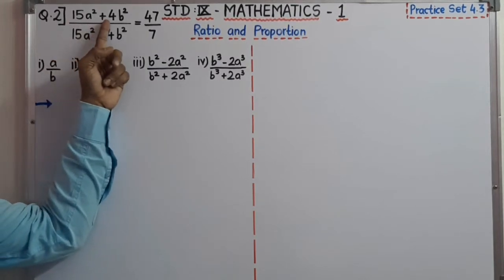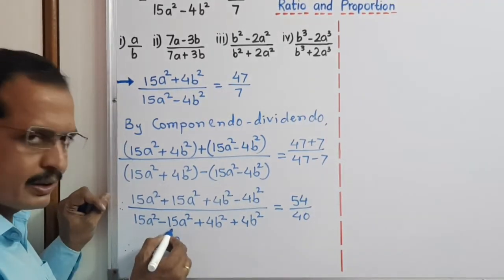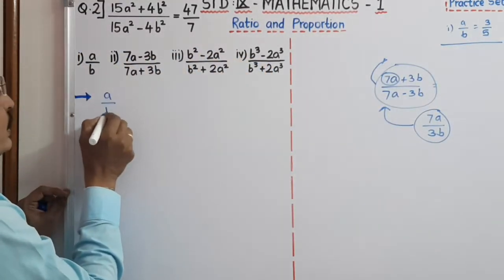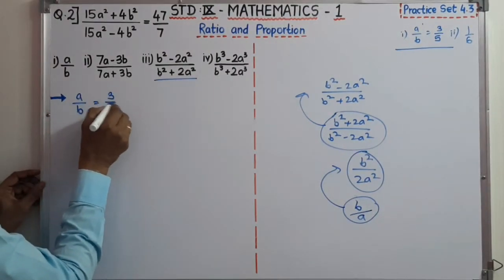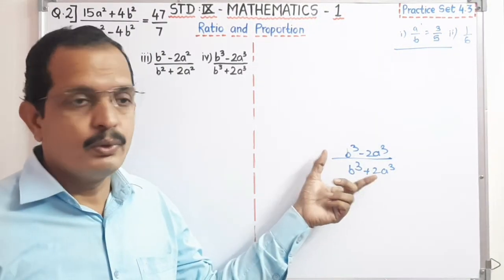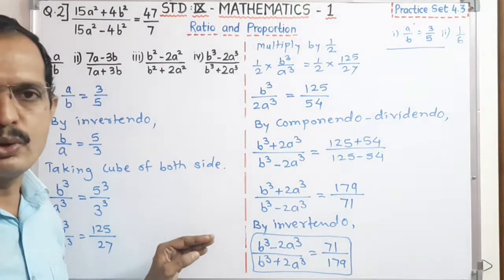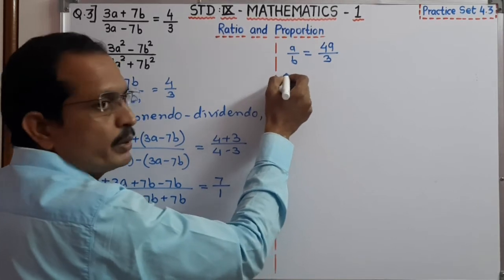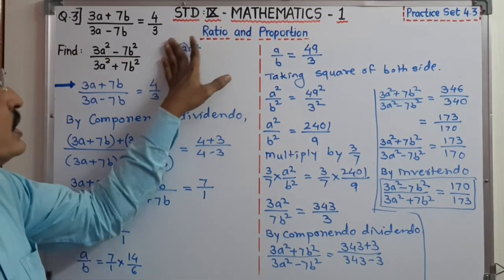Std.9th Mathematics 1 Chapter 4 Ratio And Proportion Practice set 4.3(Part 2) By : Rajesh Bhoir.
Std.9th
Mathematics 1
Chapter 4